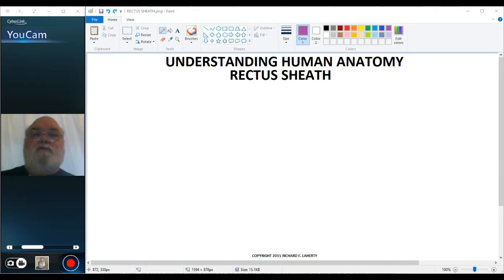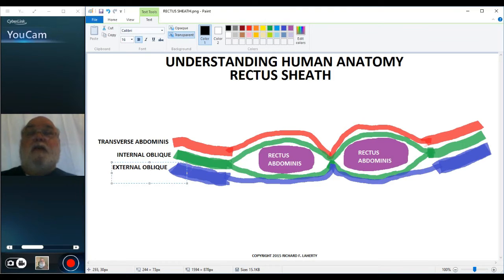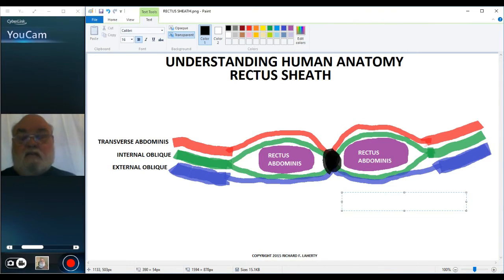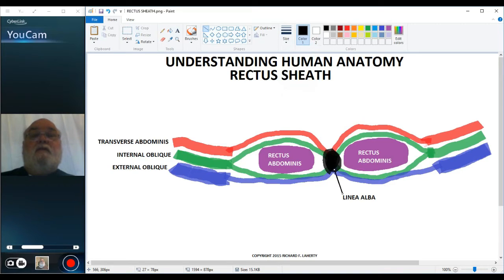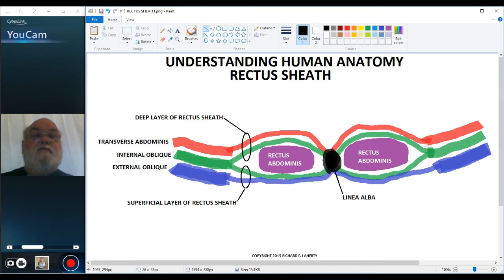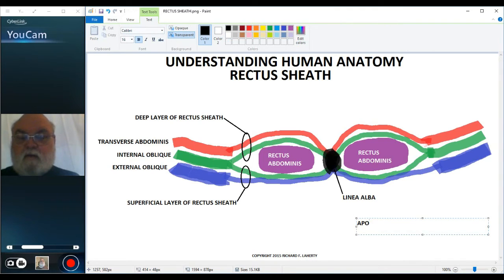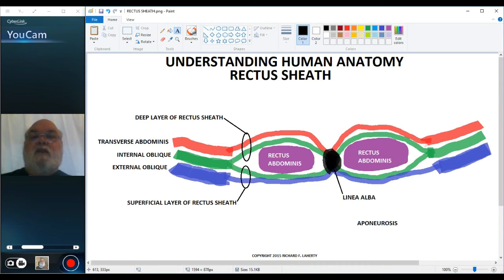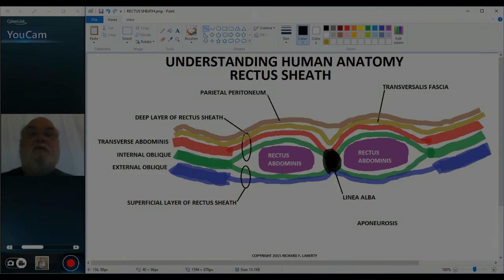UNDERSTANDING HUMAN ANATOMY-ABDOMEN RECTUS SHEATH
This video describes the structures that form the rectus sheath and the function of the rectus sheath.